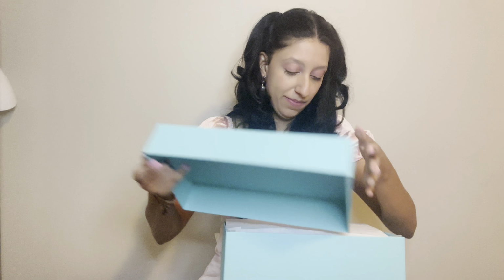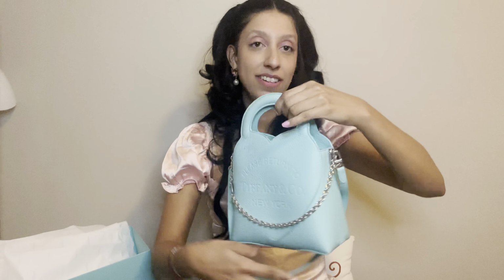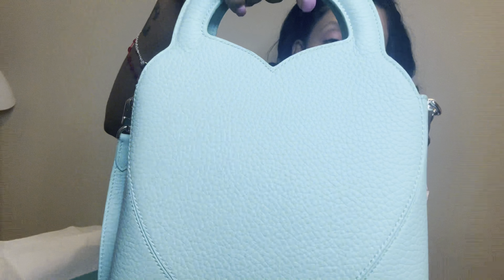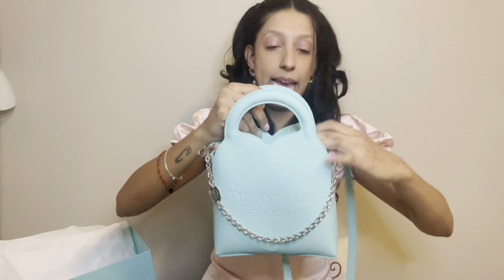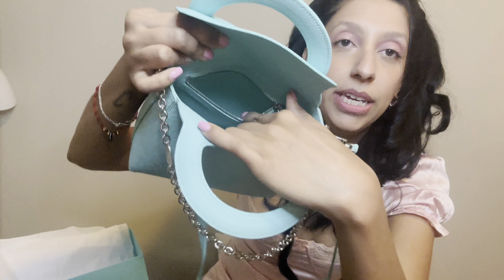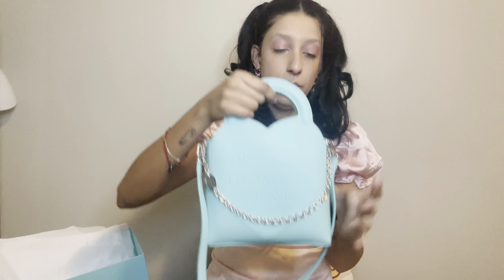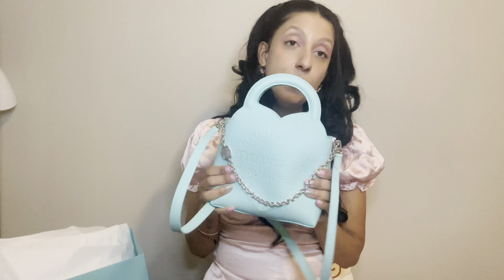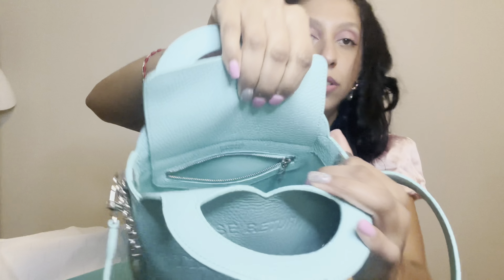breakfast at Tiffany’s ￼*New* Return to Tiffany & co mini tote bag Unboxing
💕💕 Hey butterflies 💕💕

What would you like to see from me next. I really enjoyed doing videos for you guys and I hope you enjoy watching them. I want to say thank you to all of you 🫶🏼💕

The scotchgard i use Scotchgard Fabric Water Shield, 13.5 Ounces, Repels Water, Ideal for Couches, Pillows, Furniture, Shoes and More, Long Lasting Protection

Oxoxox